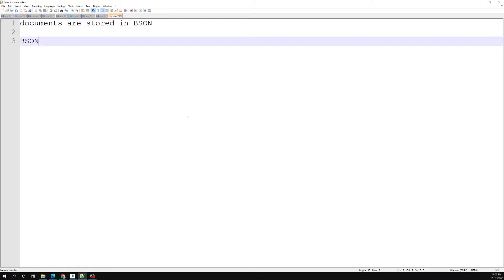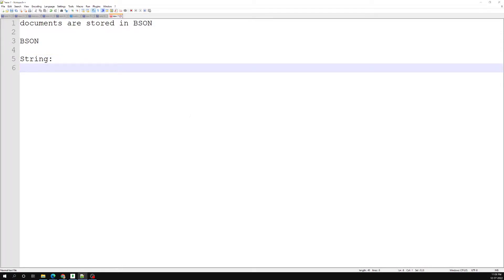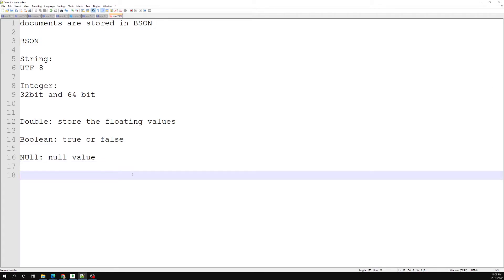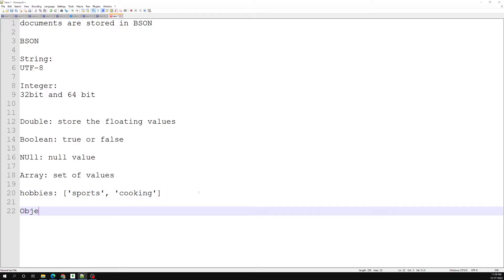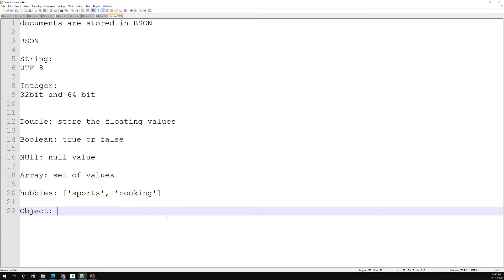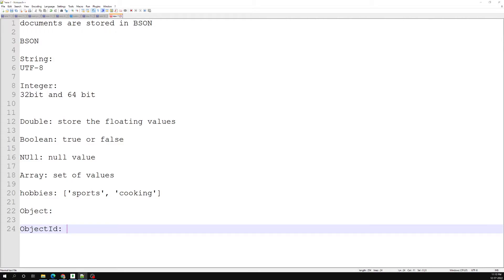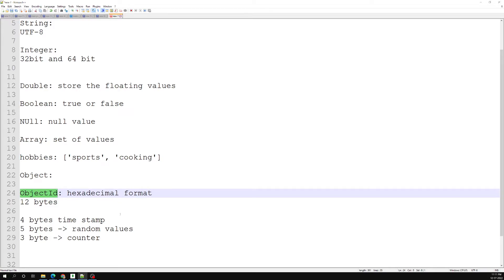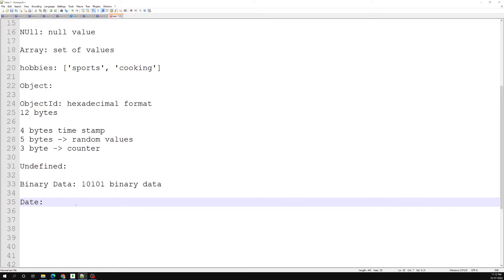14. Different types of Data types available in the mongodb for creating Document- MongoDB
In this video we will see what are the different types of data types available in the mongodb for creating data in the document - MongoDB